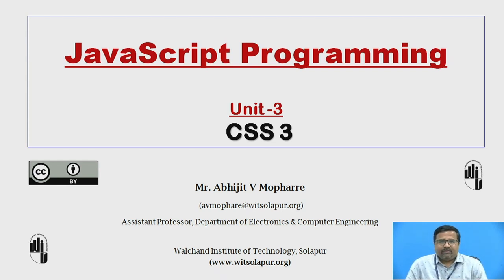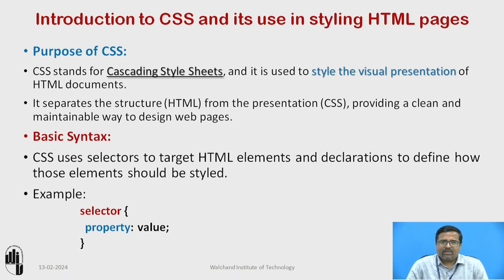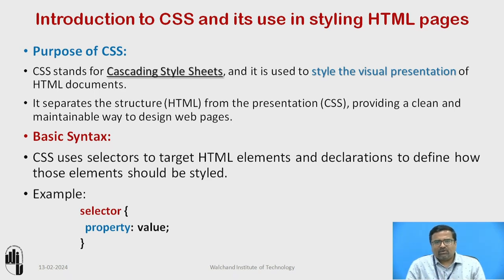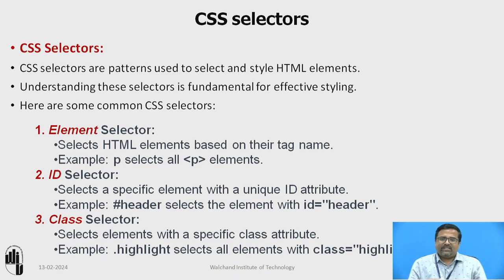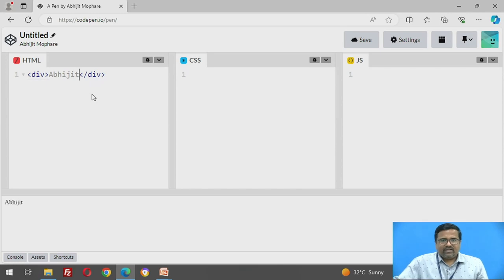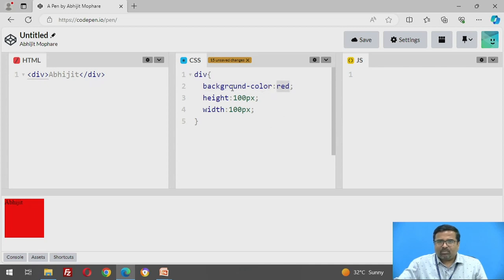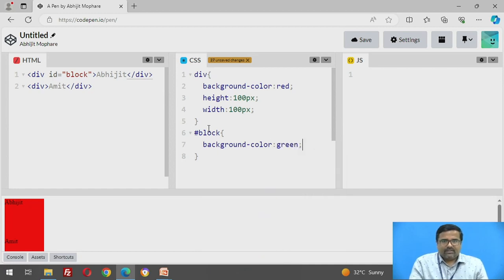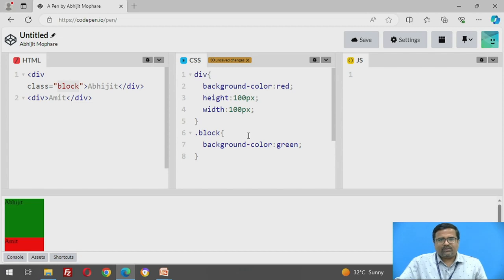Intro to CSS Selector Part 1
Mr. A V Mophare
Assistant Professor